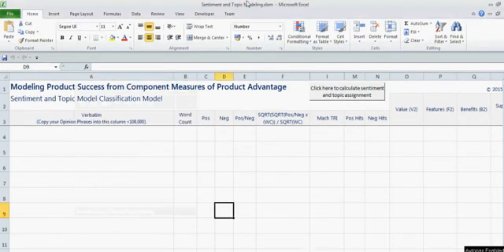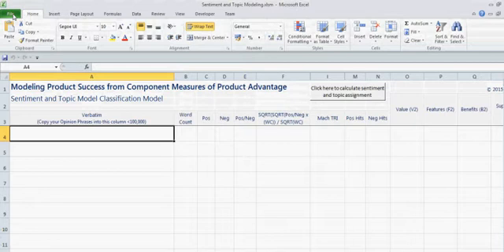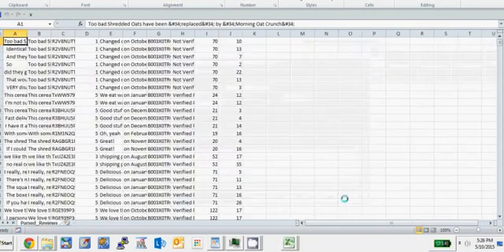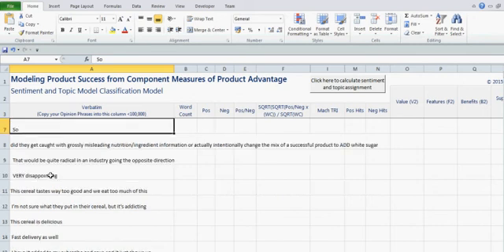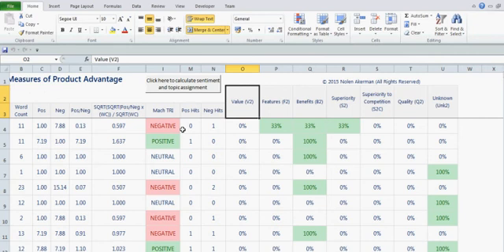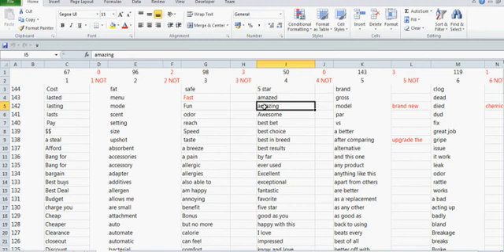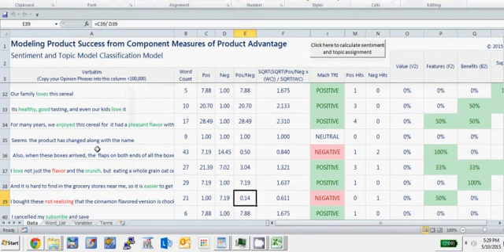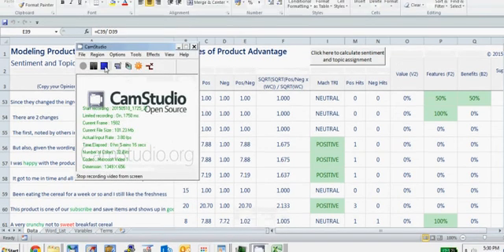Sentiment Analysis and Topic Modeling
This video will show you how to run the sentiment analysis and topic modeling program on the data that was downloaded from the previous video.